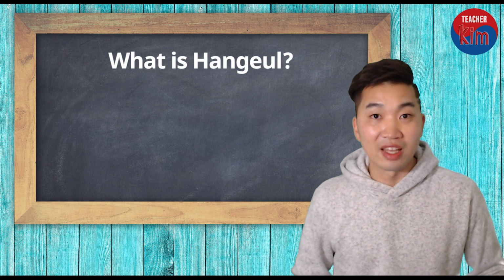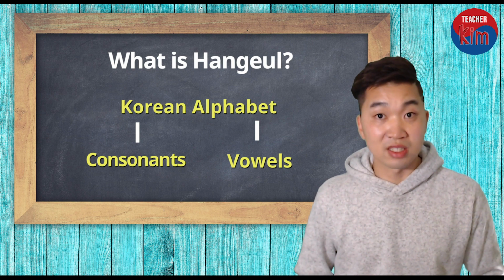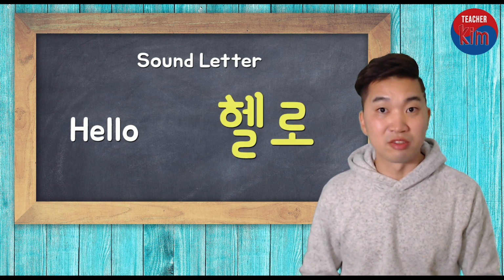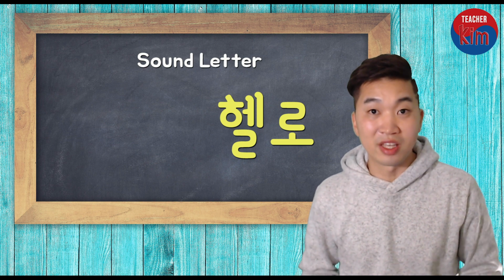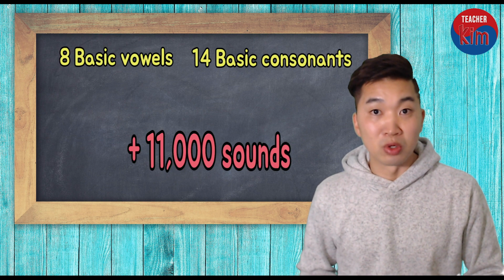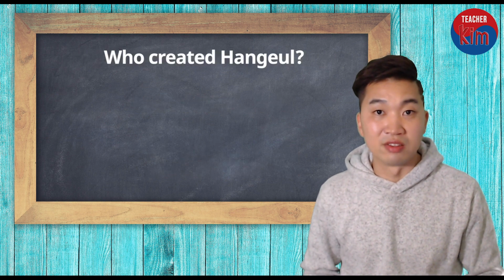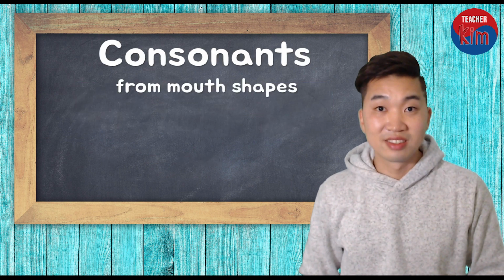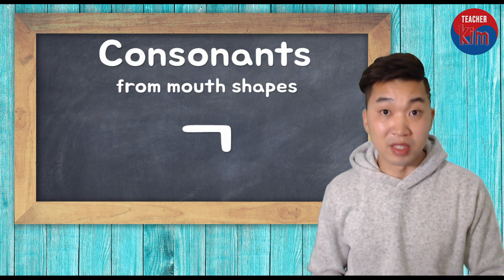Korean Language for beginners - Hangul Tutorial (1) What is Hangul? (Korean Alphabet) - 한글이란 무엇인가?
Annyeonghaseyo. (안녕하세요.)
Do you really want to know how to read and write Hangul?
Are you still confused the pronunciation of Hangul the Korean Alphabet?
That is why Teacher Kim is here. It is time to escape from Romanization. Now I am starting Hangul lesson for absolutely beginners. And this is the first tutorial of my Korean Alphabet curriculum for beginners.

* Korean Alphabet Tutorial for beginners - Korean Alphabet (1) What is Hangul? - 한글이란 무엇인가?

1. What is Hangul(한글)? (00:31) - 한글이란 무엇인가?
   - Hangul is Korean Alphabet. It has 21 vowels and 19 consonants.
   - And Hangul is sound letters like english.
   - The order of writing Hangul is different with english. Each Hangul character has one vowel and consonants. And the words are made of these characters.

2. Who created Hangul? (01:55) - 누가 한글을 만들었는가?
  - Hangul was created King Sejong and his scholars in 1443
  - Before Hangul was created Korean people talked each other in Korean but they still used Chinese characters which is not suitable to Korean language. King Sejong wanted to help his people to create native Korean Alphabet that is called 훈민정음(Hun min jeong eum) not we call it 한글(Hangul or Hangul)

3. How was Hangul created? (02:37) - 한글의 창제 원리
  - 한글(Hangul) was created philosophically and scientifically.
  - Hangul vowel : Hangul vowels are composed of three symbols that are the sky(.), the earth(ㅡ) and human(ㅣ).
  - Hangul Consonant : Hangul consonants are made following mouth shapes when pronouncing that sounds.

*How to learn Hangul with Teacher Kim?
 This curriculum is focusing on Pronunciation and Writing Hangul. Each lesson video provide Free Writing Material in the description so you can practice writing Hangul.

Teacher Kim’s video lessons will be uploaded at  8pm (UTC + 9, Seoul) Tuesdays and Fridays.

(9th Aug 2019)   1. Introduction - What is Hangul?
(13th Aug 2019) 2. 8 Basic Korean vowels ㅏ, ㅓ, ㅗ, ㅜ, ㅔ, ㅐ, ㅣ, ㅡ
(16th Aug 2019) 3. Basic Consonant (1) ㅁ, ㄴ, ㄱ, ㄷ
(20th Aug 2019) 4. Basic Consonant (2) ㅂ, ㄹ, ㅅ, ㅈ, ㅎ
(23rd Aug 2019) 5. Aspirated Consonant ㅋ, ㅌ, ㅍ, ㅊ
(27th Aug 2019) 6. Reading practice (1)
(30th Aug 2019) 7. Tense Consonant ㄲ, ㄸ, ㅃ, ㅆ
(3rd Sep 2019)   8. /y/ Diphthong ㅑ, ㅕ, ㅛ, ㅠ, ㅖ, ㅒ
(7th Sep 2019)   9. /w/ Diphthong ㅘ, ㅝ, ㅚ, ㅙ, ㅞ, ㅟ + ‘ㅢ’
(10th Sep 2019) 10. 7 Prop/final consonants

kamsahamnida. Thank you.

안녕하세요. 김선생의 한글 교실에 김현철 선생입니다.
아직 한글을 모르시나요? 아니면 아직 로마자 표기로 한글을 읽고 계시나요? 한글 키보드는 있지만 어떻게 읽고 써야할지 모르시나요?
아니면 영어권 학습자에게 한글 자모 교육을 준비하고 있는 한국어 선생님이세요?
이 강좌가 여러분들에게 도움이 될 것입니다. 이 커리큘럼은 총 10개의 영상으로 구성되어 있고, 업로드 예정일은 아래와 같습니다. 각 레슨은 별도의 쓰기활동을 위한 PDF파일을 내용란에 제공합니다.

(9th Aug 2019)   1. 한글 소개 - 한글이란 무엇인가? 누가 한글을 만들었나? 한글의 창제원리
(13th Aug 2019) 2. 한글의 기본 모음  ㅏ, ㅓ, ㅗ, ㅜ, ㅔ, ㅐ, ㅣ, ㅡ
(16th Aug 2019) 3. 한글의 기본 자음 (1) ㅁ, ㄴ, ㄱ, ㄷ
(20th Aug 2019) 4. 한글의 기본 자음 (2) ㅂ, ㄹ, ㅅ, ㅈ, ㅎ
(23rd Aug 2019) 5. 격음 ㅋ, ㅌ, ㅍ, ㅊ
(27th Aug 2019) 6. 한글 읽기 연습 (1)
(30th Aug 2019) 7. 경음 ㄲ, ㄸ, ㅃ, ㅆ
(3rd Sep 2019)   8. 한글의 /y/이중모음 ㅑ, ㅕ, ㅛ, ㅠ, ㅖ, ㅒ
(7th Sep 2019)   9. 한글의 /w/이중모음 ㅘ, ㅝ, ㅚ, ㅙ, ㅞ, ㅟ, + 이중모음 ‘ㅢ’
(10th Sep 2019) 10. 받침 (일곱소리)

감사합니다.